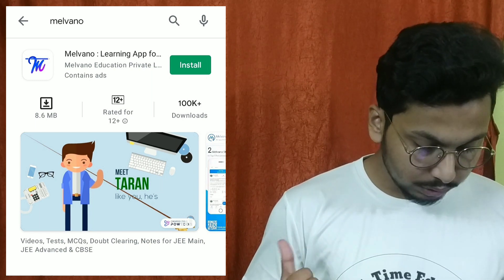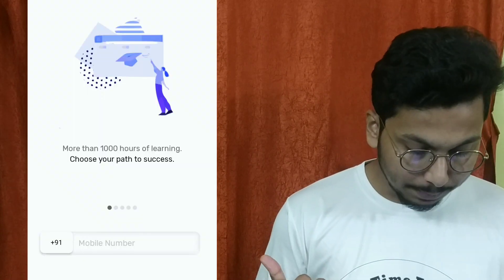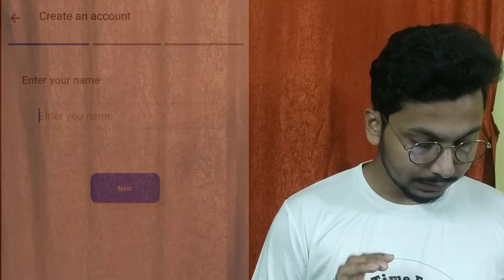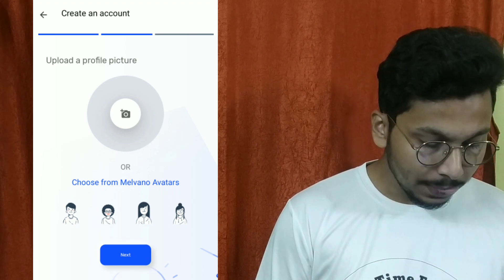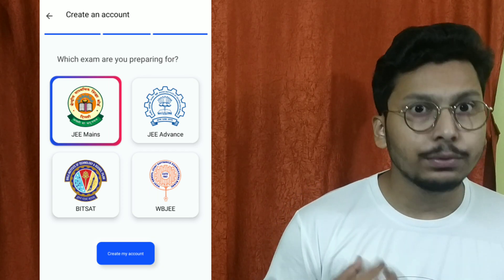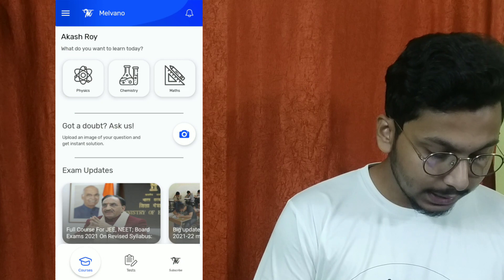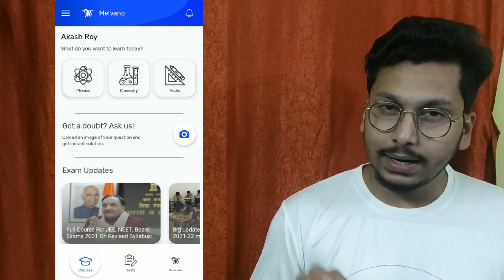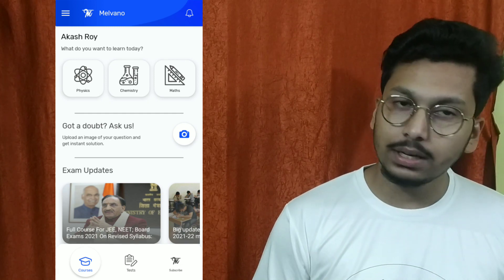Jeemain And Wbjee 2021 Most Helpful Preparation App With Free Subject Wise Mock Test | Best App Ever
➡️ Follow our Facebook group for preparing yourself for iitjee and neet exam

wbjee 2021
wbjee
wbjee 2020 cutoff
wbjee 2021 cutoff
wbjee preparation
west bengal joint
wbjee 2020
wbjee previous years papers
how to prepare wbjee 2021
preparation strategy of wbjee 2021
wbjee 2021 strategy
wbjee 2021 preparation
how to prepare for wbjee 2020
best strategy to crack wbjee 2021
wbjee 2021 best tips
how to crack wbjee easily
wbjee 2021 exam date
wbjee 2021 form fill up
wbjee 2021 registration date
wbjee preparation videos
best books for wbjee 2021
wbjee 2021 application form
wbjee 2021 syllabus
wbjee 2021 preparation tips
wbjee 2021 preparation books
wbjee counselling update
wbjee message for counselling
why wbjee is delaying results
wbjee results update
wbjee counselling process
wbjee counselling 2020
wbjee counselling process 2020
wbjee result 2020 date
wbjee 2020 result date expected
tfw scheme in engineering
wbjee detailed counselling process
Wbjee Previous Year Paper Solution
Wbjee 2016 Paper Solution
wbjee previous year question
wbjee previous year question paper
wbjee preparation tips 2021
wbjee form fillup 2021
wbjee 2021 registration
how to prepare for wbjee 2021
wbjee chemistry important chapters
wbjee previous year chemistry soluation
wbjee 2021 preparation strategy
top 10 colleges under wbjee
top colleges under wbjee
best government engineering colleges under wbjee
best private engineering colleges in west bengal
top 10 government colleges under wbjee
top engineering colleges in west bengal
wbjee 2021 preparation
wbjee 2021exam date
wbjee 2021 from fill up
wbjee 2021 registration
wbjee 2021 strategy
wbjee 2020 cutoff
jadavpur university cutoff
wbjee rank vs college
ju cutoff 2020
wbjee,wbjee 2021
wbjee 2021 application form date
wbjee 2021 registration
wbjee 2021 form date
wbjee 2021 application from fill up
wbjee 2021 latest news
wbjee 2021 exam form
wbjee 2021 exam date quora
wbjee exam date 2021
wbjee date 2021
wbjee registration date 2021
wbjee 2021 ka from kab ayaga
wbjee from fill up 2021
Akash Time Education
Akash Time